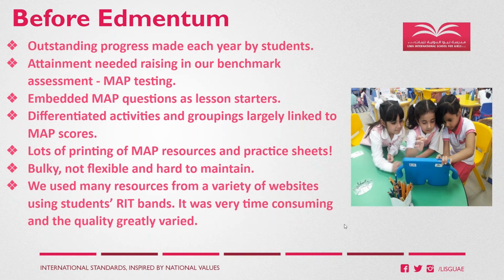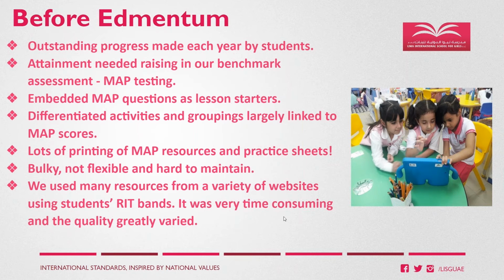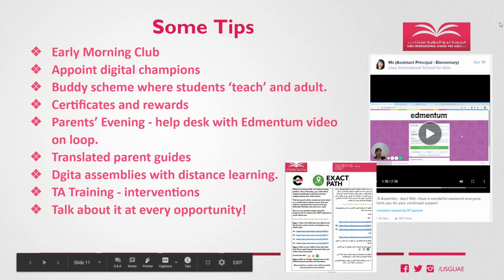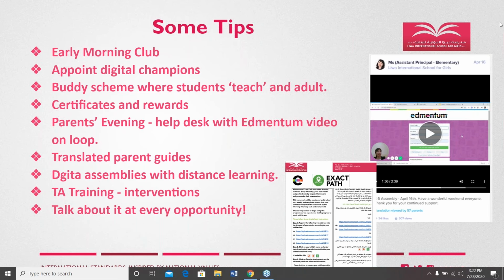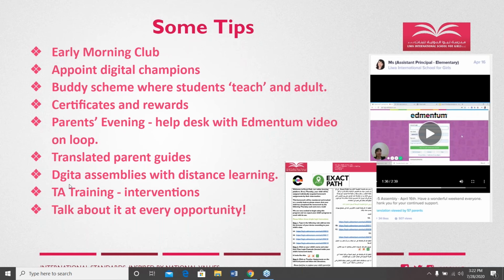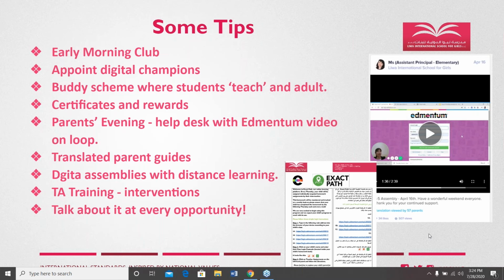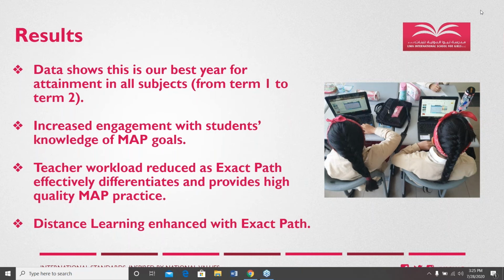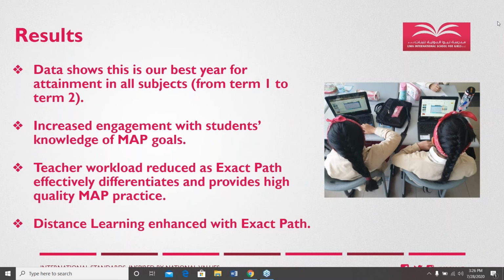Implementation of Exact Path at Liwa International School for Girls